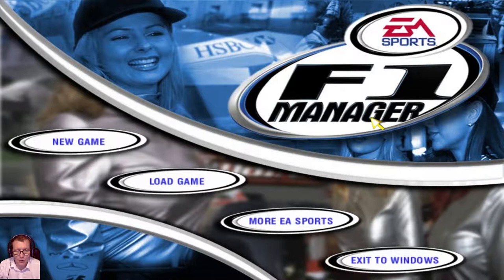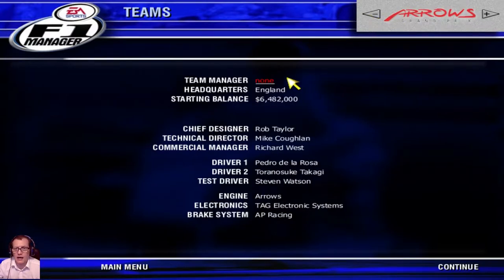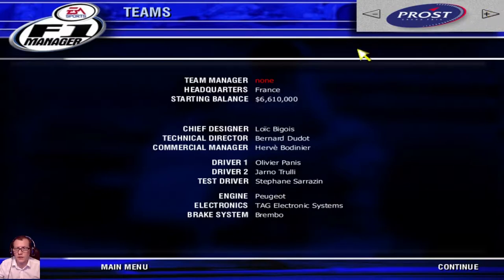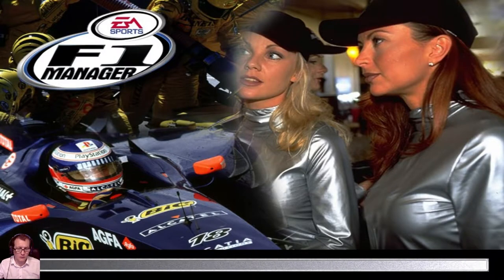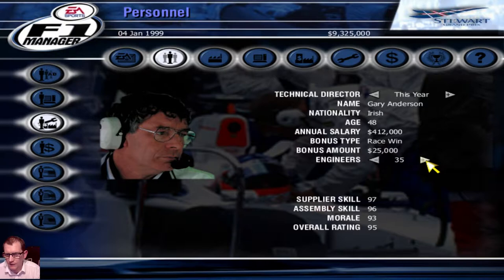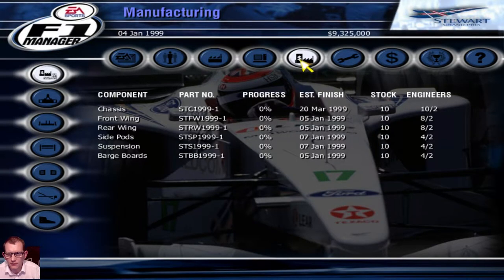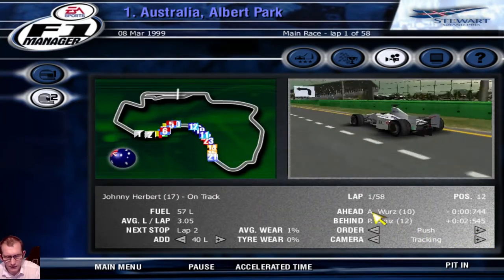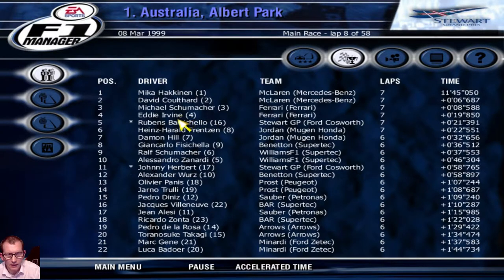Lets Play EA F1 Manager 2000|Stewart GP|EP 1 Australia GP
Welcome to episode one of my new lets play F1 manager lets play.

In this episode we pick our team and take part in the first race of the season in Australia